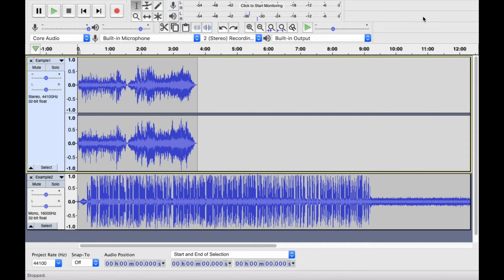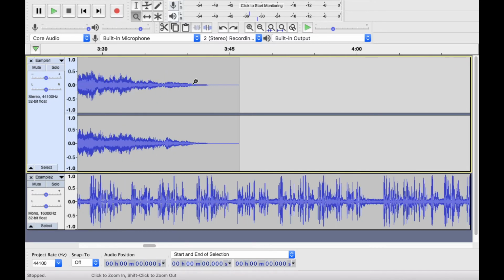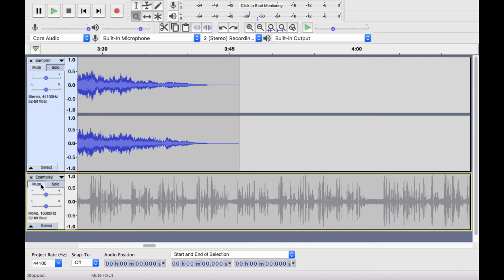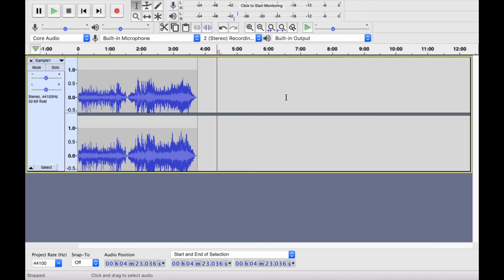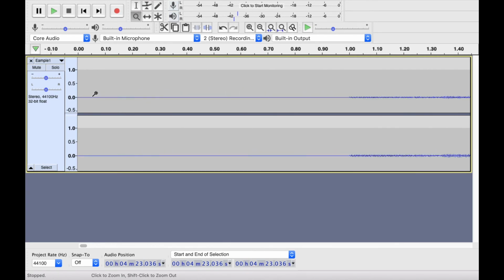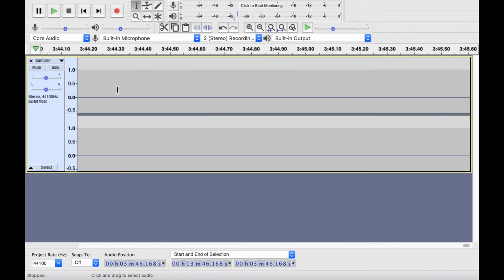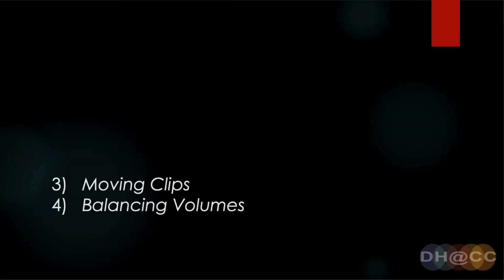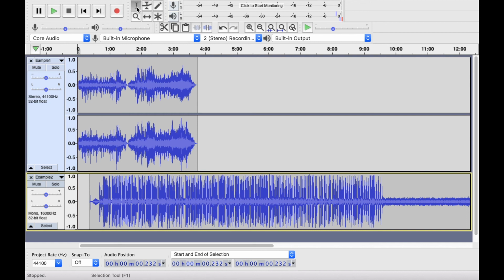DH@CC Audacity Tutorial - 03 Editing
Created Spring 2020 by DH@CC Research Studio Fellow Marisa Hicks-Alcaraz.